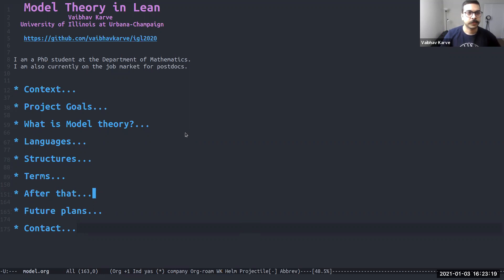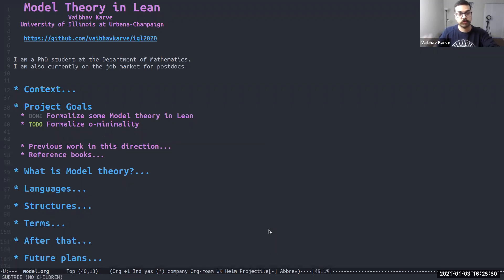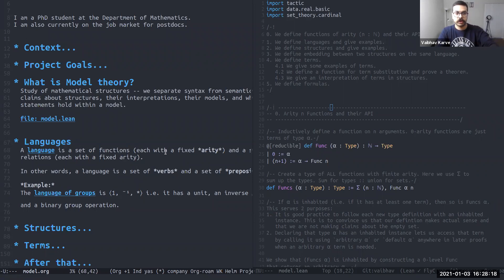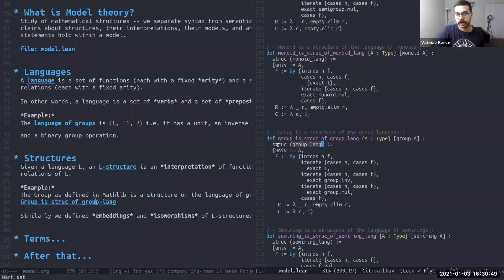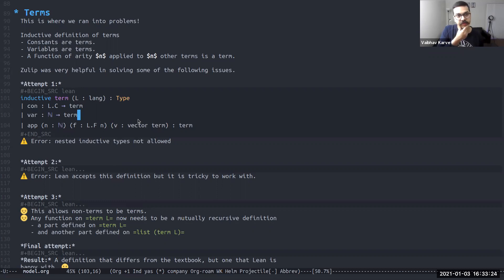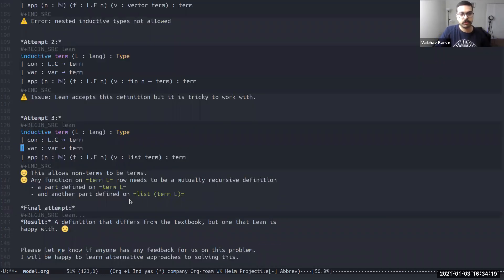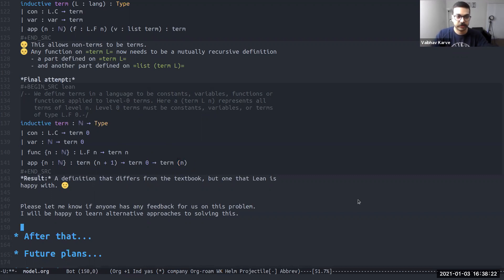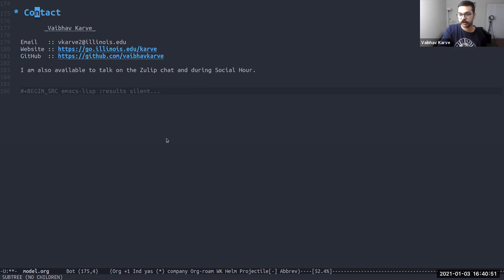Lean Together 2021: Model Theory in Lean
Speaker: Vaibhav Karve